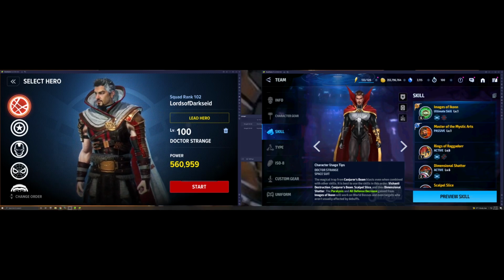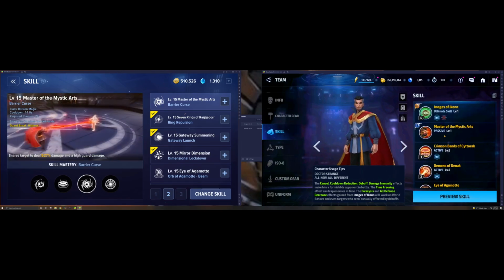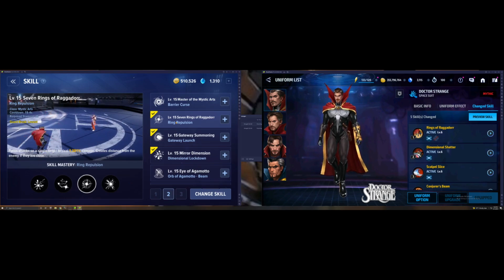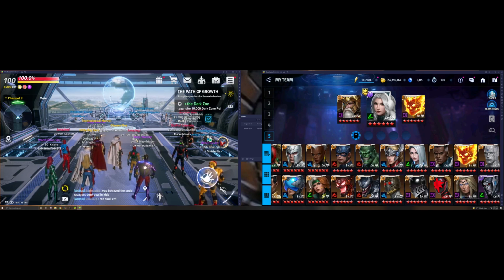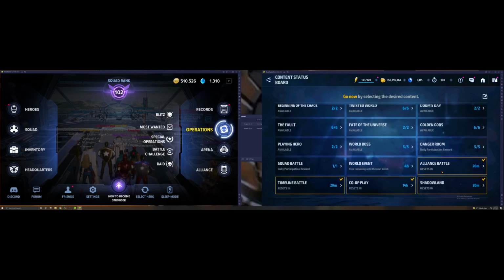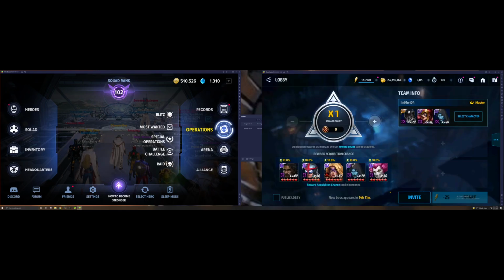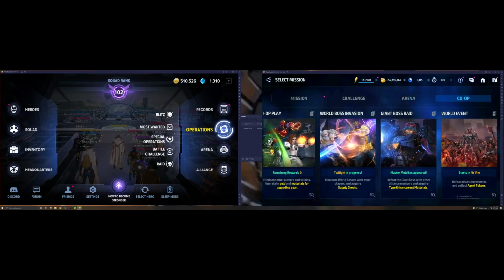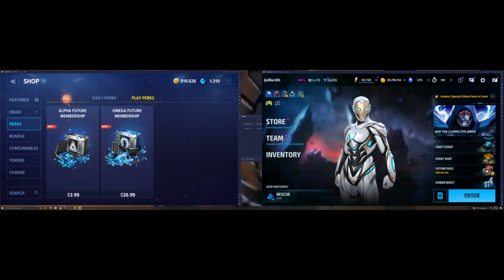Marvel Future Revolution vs Marvel Future Fight - Potential to Come!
Let's look at the possibility of what Marvel Future Revolution can become by looking at Marvel Future Fight. Ive played Marvel Future Fight for more than 4 years, and unless MFR goes complete pay to play will stick with it.